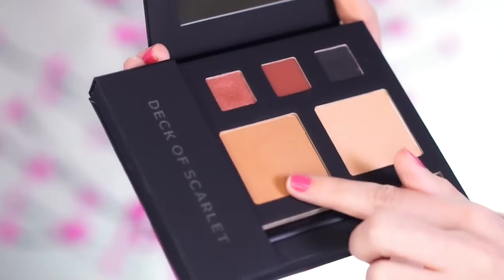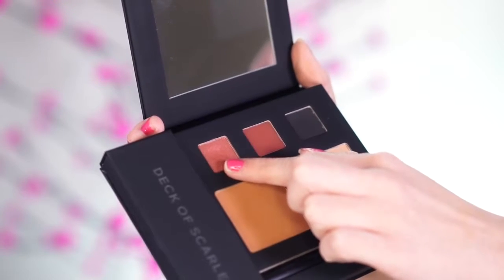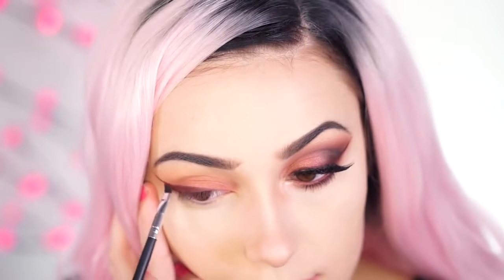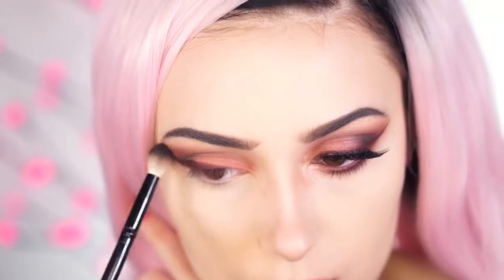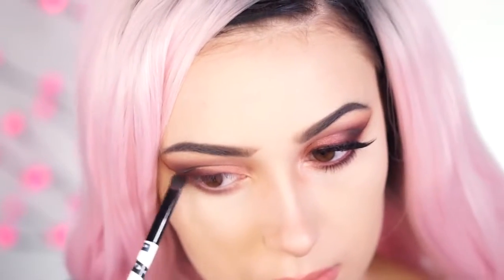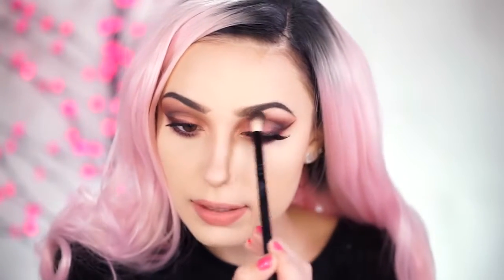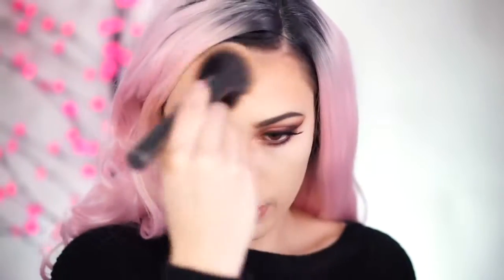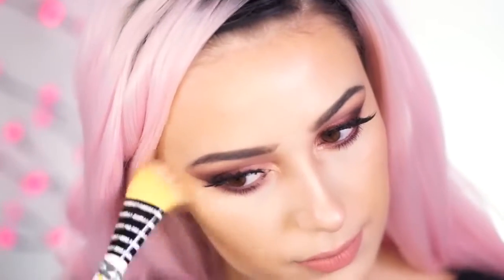Deck of Scarlet SonjdraDeluxe Collab Makeup Tutorial Victoria Lyn Beauty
Deck of Scarlet